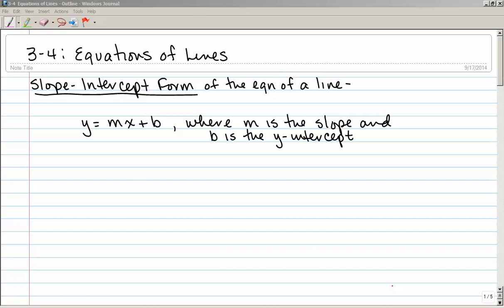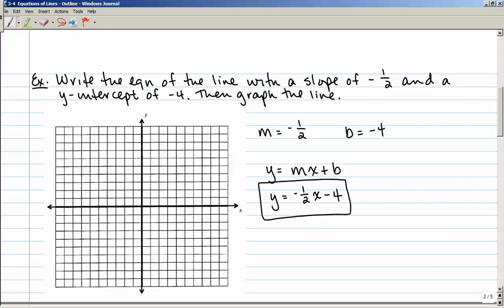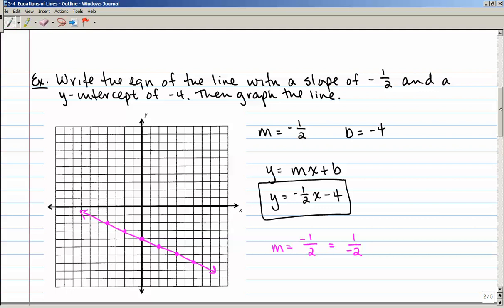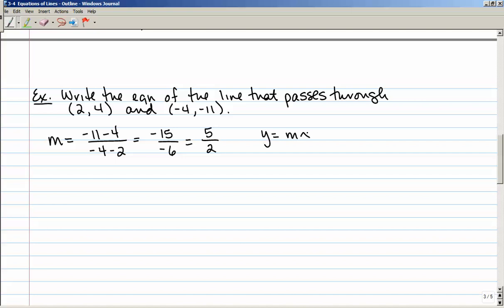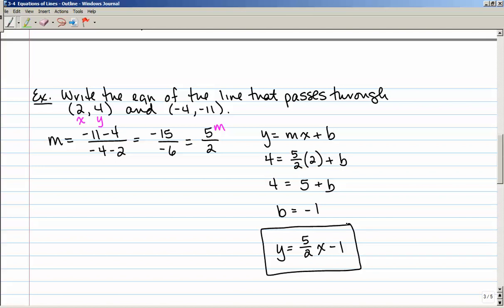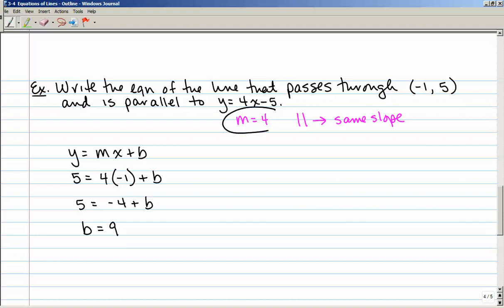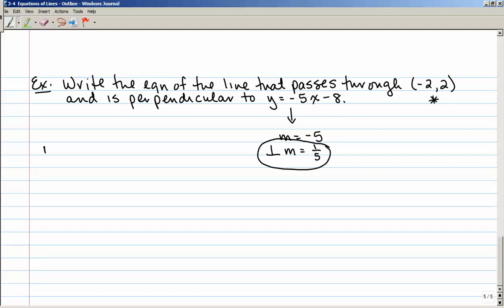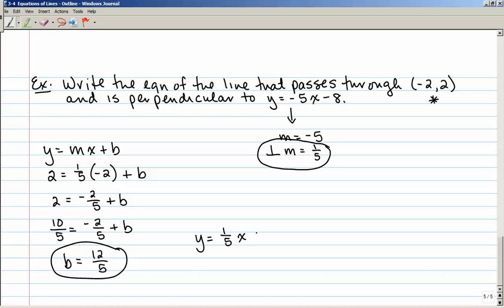3-4 Equations of Lines